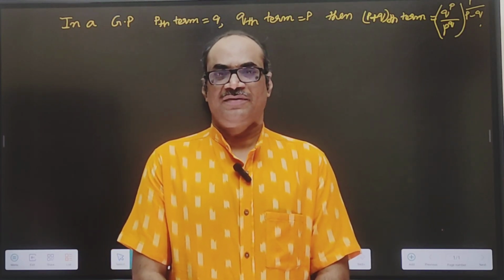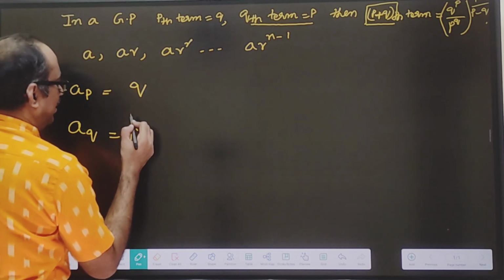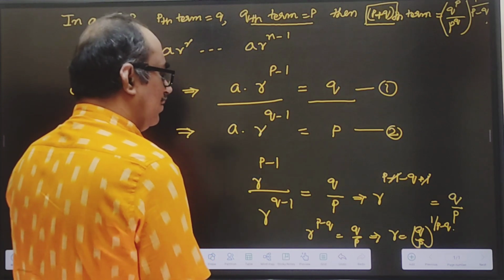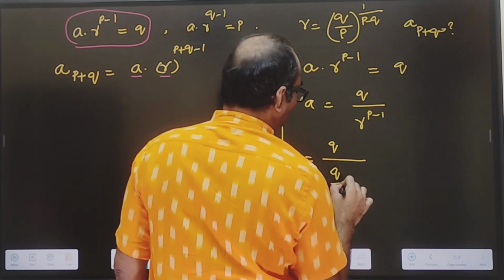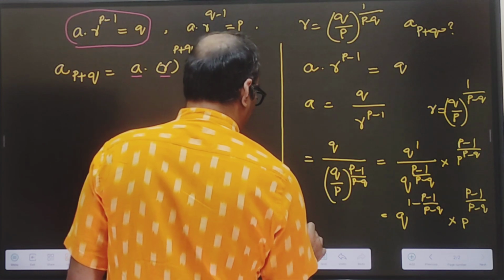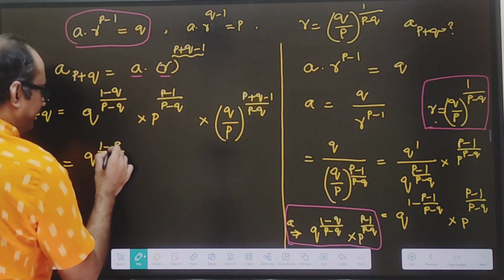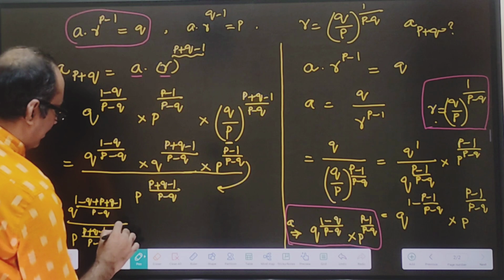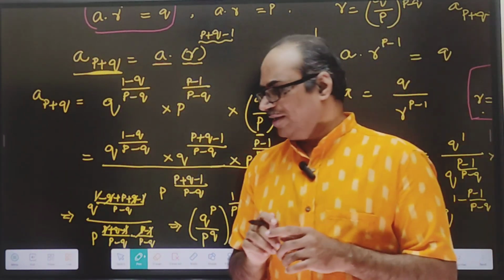Sequences and Series: Geometric Progressions - If pth term of a G.P is q and qth term is p then p+q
sequences and series: Geometric Progressions -  If pth term of a G.P is q and qth term is p then p+qth term is equal to (q^p/p^q)^ (1/(p-q)).